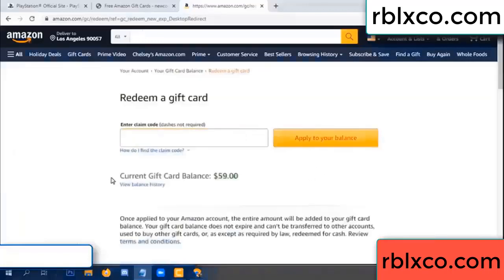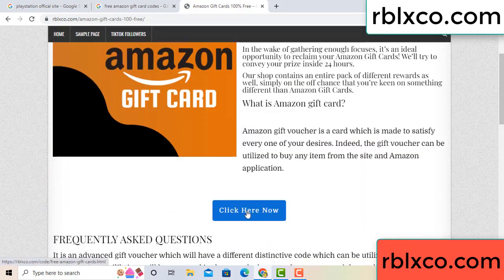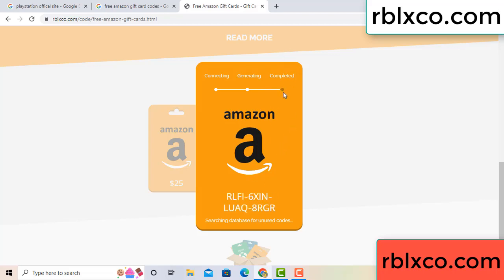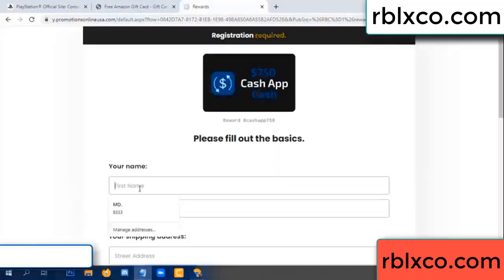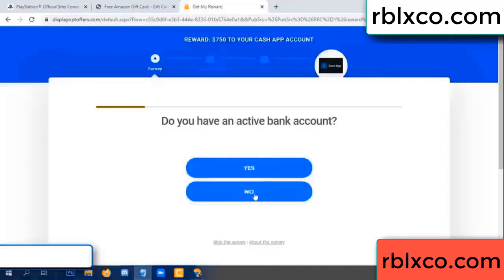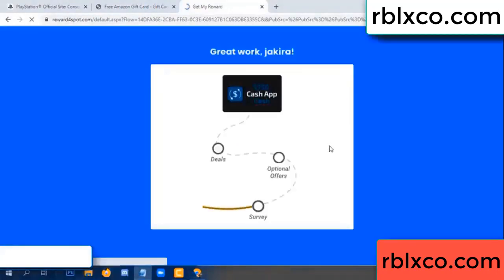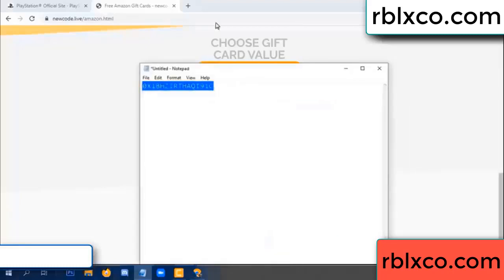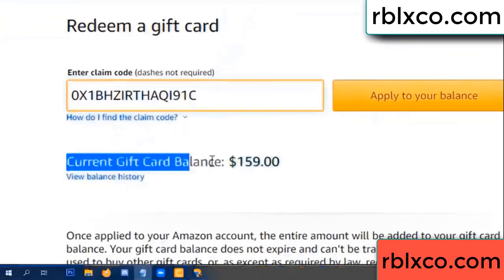amazon gift card codes 2022 ////amazon gift card codes redeem